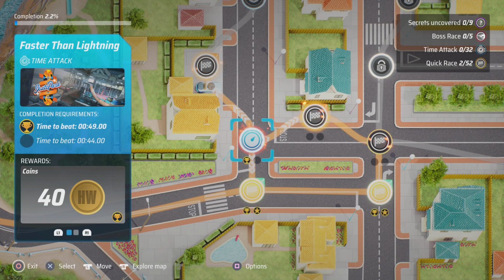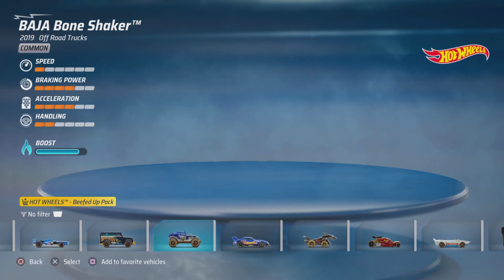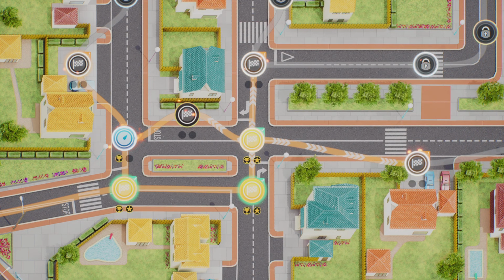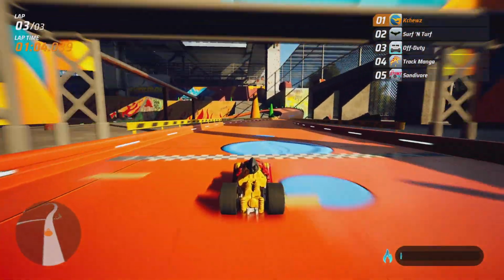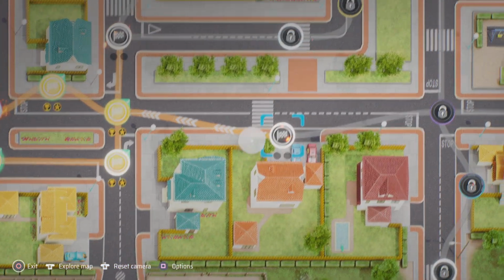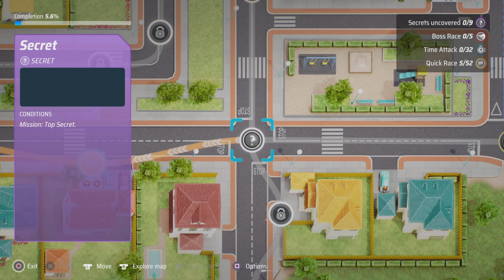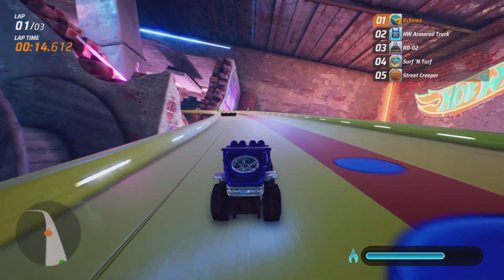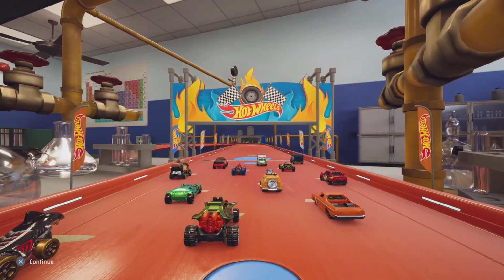Hot Wheels Unleashed Playstation 5 Drivethrough Gameplay Episode 2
Enjoyed the video? Tell me by pressing the LIKE  👍 button and let me know of any feedback you have in the comments 💬 💭 🗯

➡️ Like my logo?

📜📃 Content Overview 📃📜
Hot Wheels Unleashed is an Action Racing Video, developed by Milestone, published for the PlayStation 4, PlayStation 5, Xbox One, Nintendo Switch, Xbox Series X and Series S and Microsoft Windows on September 27, 2021. Get behind the wheel of the cars of your dreams! You'll find the coolest, fastest, and most unique badass vans and jaw-dropping muscle vehicles here. Take control of a variety of cars, each with its own personality and flair, as well as unique attributes and levels of rarity. The pinnacle of the Hot Wheels universe has arrived! Prove you're the greatest by unlocking Premium cars and unique equipment, and customising your ride using the livery editor to create a one-of-a-kind masterpiece of speed. Race as if the whole world is watching! Prepare to have a great time and show off your driving talents! To beat time, rivals, and gravity itself, drift like an expert, charge your boost, and smash through the loops! Are you willing to take on a challenge?

Race with a friend in 2-player local split-screen mode or compete online against up to 12 players in a global tournament. The more difficult the task, the more glorious the victory! Let your imagination run wild! The most immersive races will be held on massive, themed playgrounds. Enjoy these amazingly realistic and interactive surroundings both on and off the track, where any object can play a role and become an actual part of your circuit! You may even create a racetrack inside your own room, which you can decorate with furniture and the stuff you'll collect along the way. Building the craziest tracks has never been easier thanks to the immensely powerful editor!

To build your own racing paradise, bend and stretch the classic Orange track piece to create your own unique design, then add special Boosters, loops, obstacles, and distinctive interactive elements. You can either share your works with the world or listen to songs generated by other insane players just like you. It's now time to let loose and have some fun!